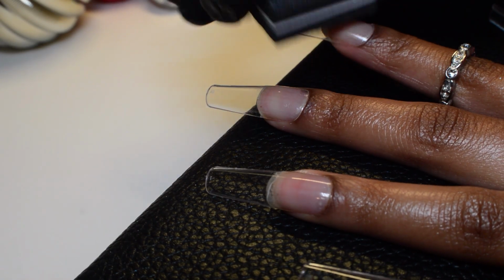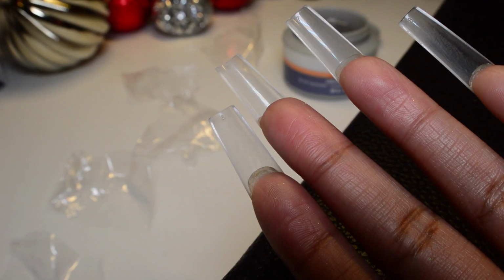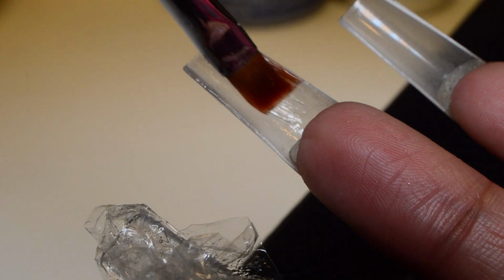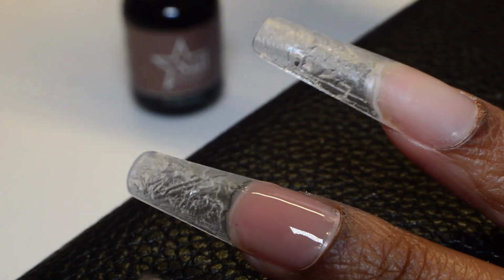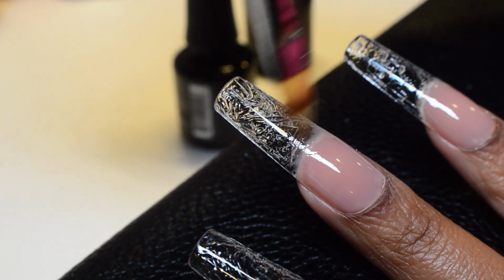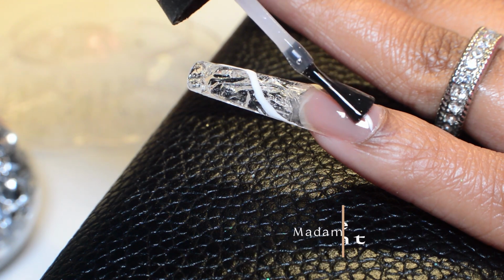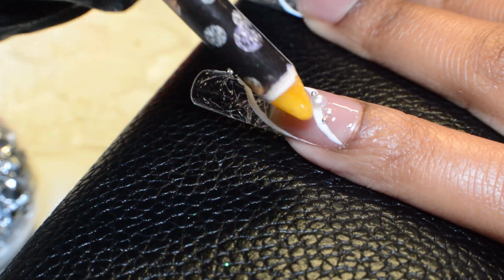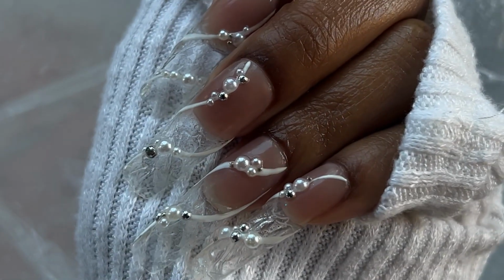How To Do Icicle Nails with Saran Wrap! | Cracked Ice Nails | Winter Gel Nails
In this nail tutorial, I’ll be sharing how I created icicle nails with saran wrap from the dollar tree! This beginner friendly tutorial will guide you step by step on how to create the illusion of cracked ice, so that you can easily diy these winter gel nails at home.

💅🏽Products used (in order):
Square Nail Tips
Nail Glue
Builder Gel
White Pearls (similar)
Caviar Beads: SheIn; SKU – sb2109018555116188
Silver Pearls
Nail Lamp

🎥Chapters
00:00 Intro
00:11 Prep
01:08 Icicle
08:14 Nail Art